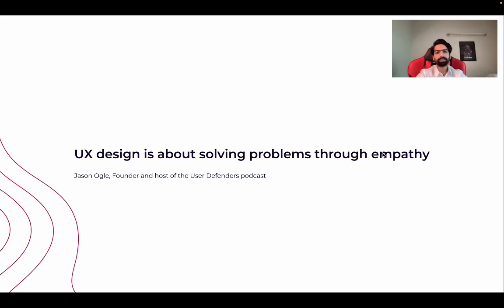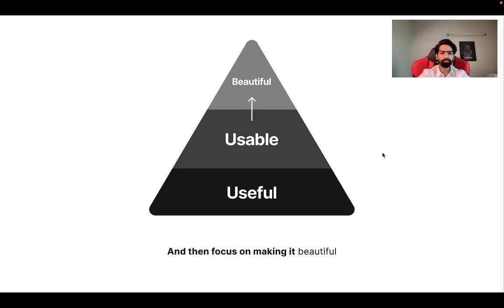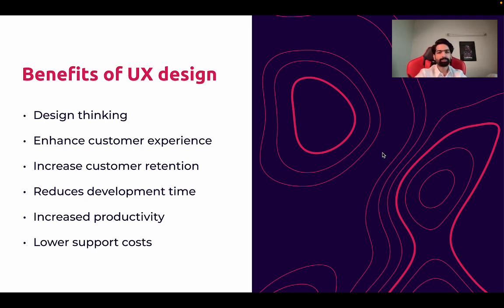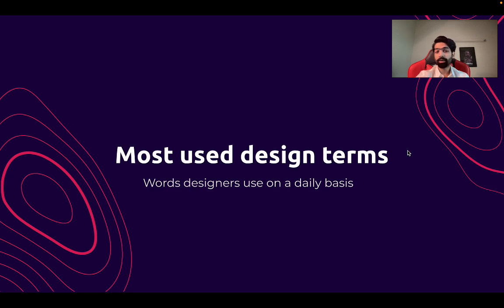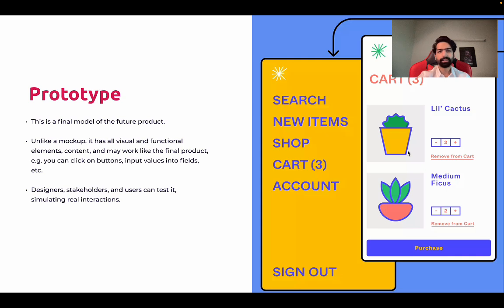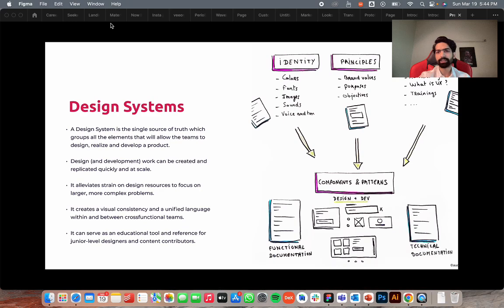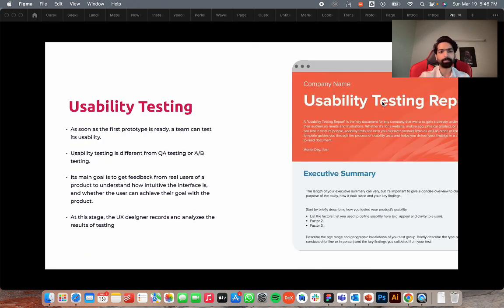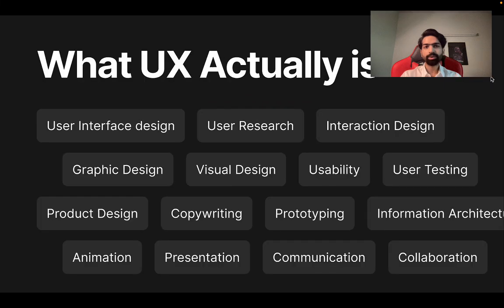UI/UX Design - Complete Details and Resources to Learn | One-Stop Guide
Are you interested in UI/UX design and want to learn more about it? This video is the one-stop guide that you've been looking for! In this comprehensive video, we will cover everything you need to know about UI/UX design, including the basics, the differences between UI and UX, the importance of design, the design process, and much more.

We will also provide you with valuable resources that you can use to learn UI/UX design, including online courses, books, blogs, and communities. These resources will help you take your skills to the next level and become a successful designer.

Some of the topics covered in this video include:

The differences between UI and UX
The importance of design in digital products
The design process
UI/UX design tools
UI/UX design principles
How to learn UI/UX design
Resources for learning UI/UX design, including online courses, books, blogs, and communities
By the end of this video, you will have a solid understanding of what UI/UX design is, why it's important, and how you can learn the necessary skills to become a successful designer. So, whether you're interested in designing websites, mobile apps, or other digital products, this video is a must-watch for anyone looking to enter the exciting field of UI/UX design!

So, grab a pen and paper, and get ready to learn everything you need to know about UI/UX design in one place!

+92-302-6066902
Follow us on: